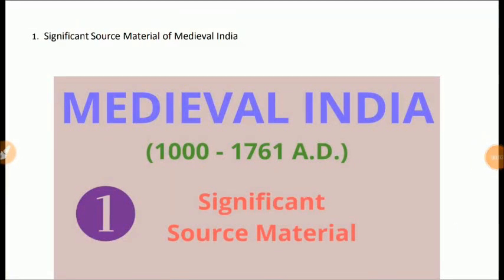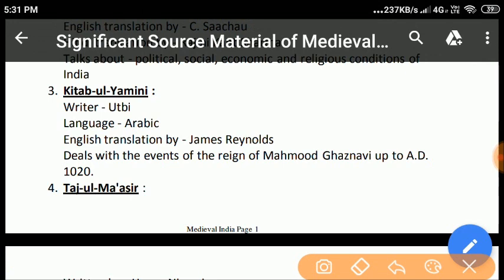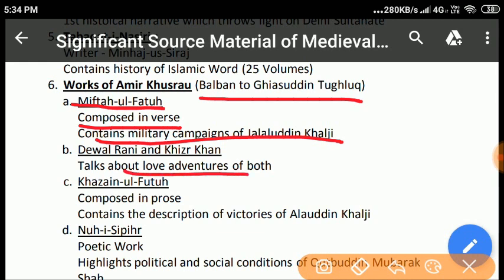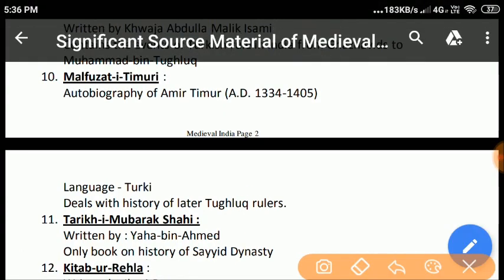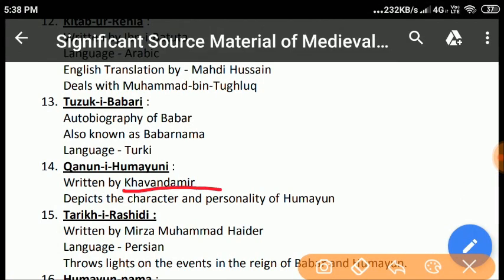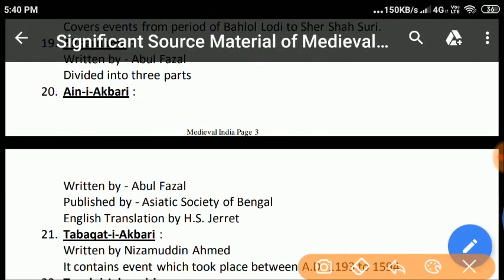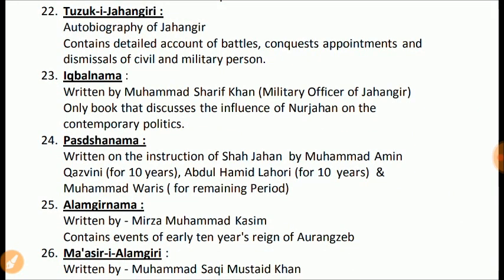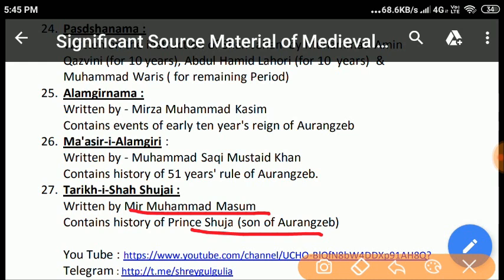L - 01 : Significant Source Material of Medieval India